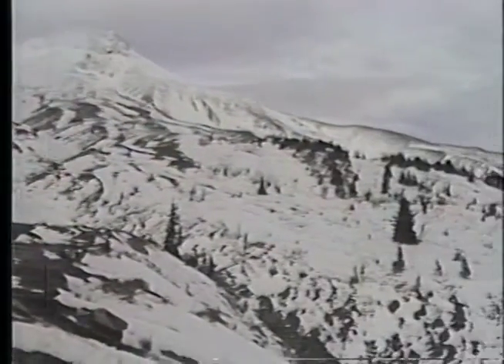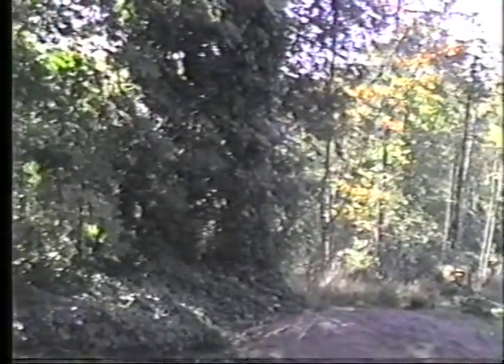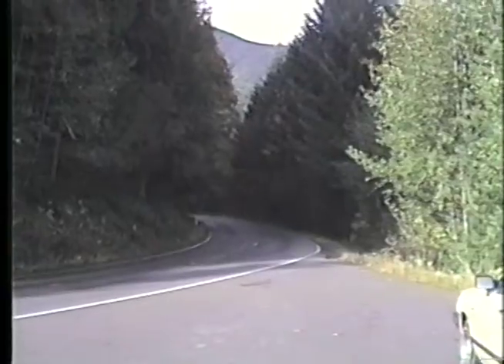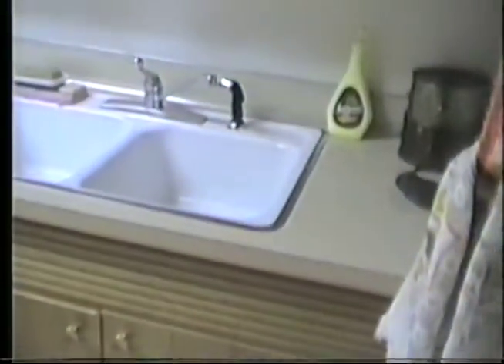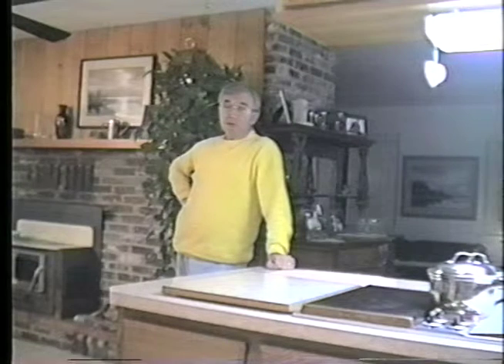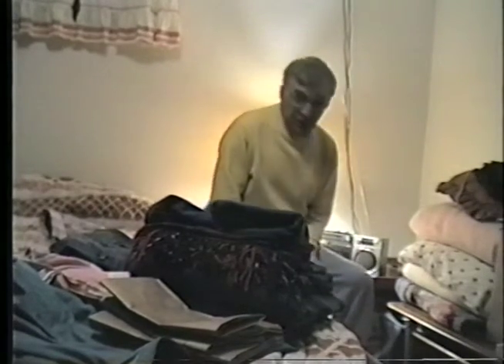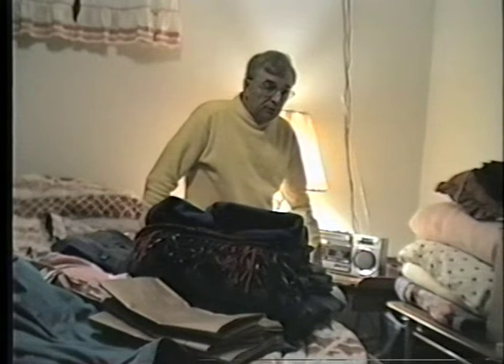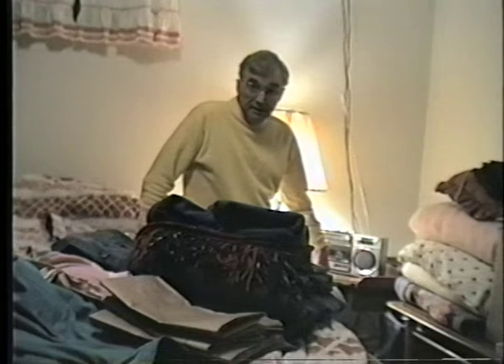1991 Longview, WA and St Helens Trip.mp4